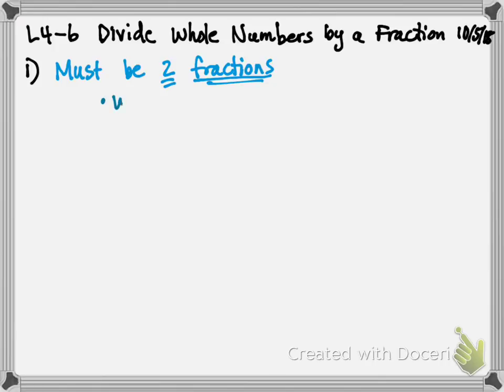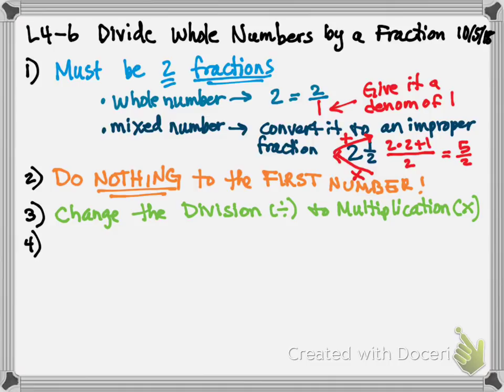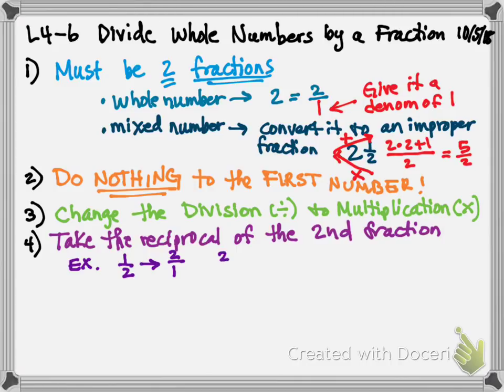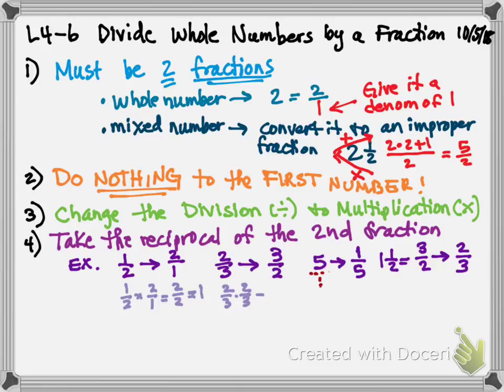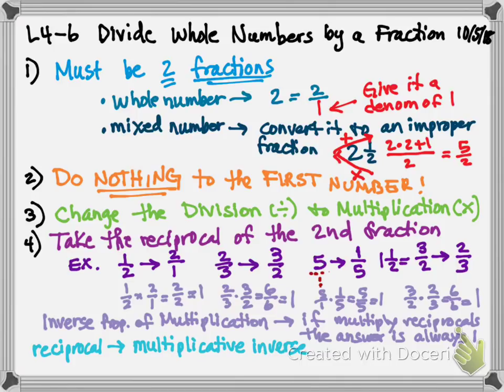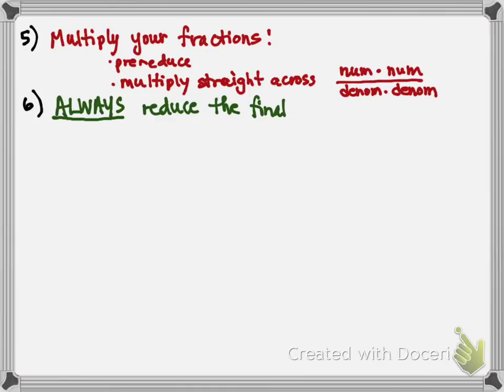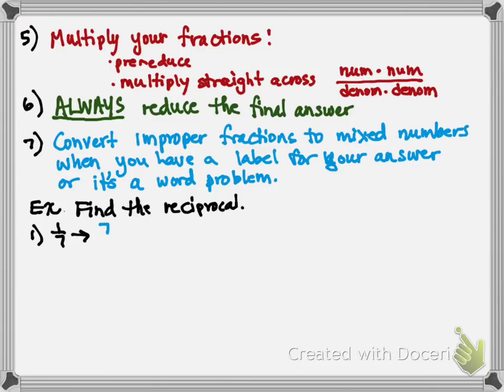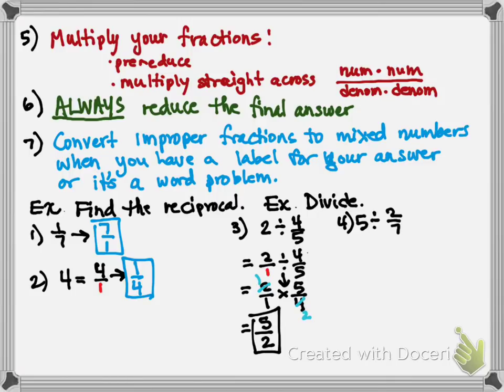Math 6 L4-6 Divide a Whole Number by a Fraction